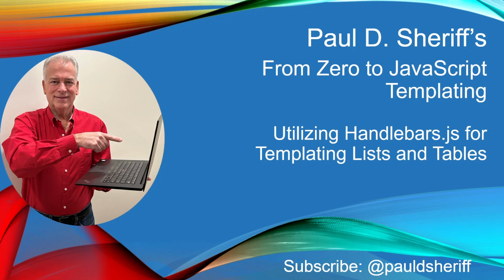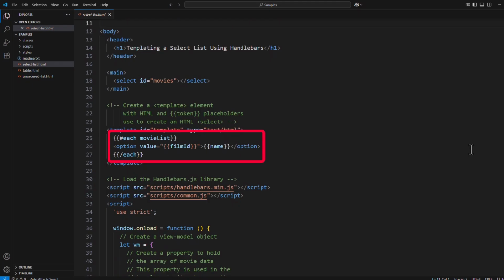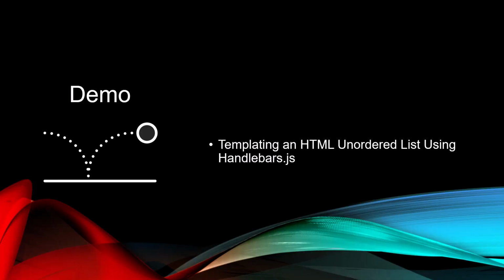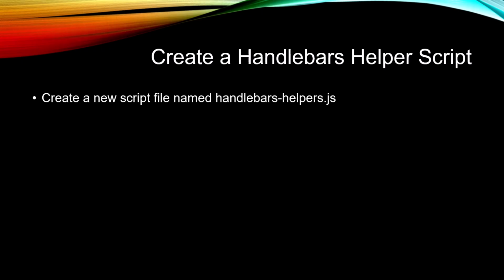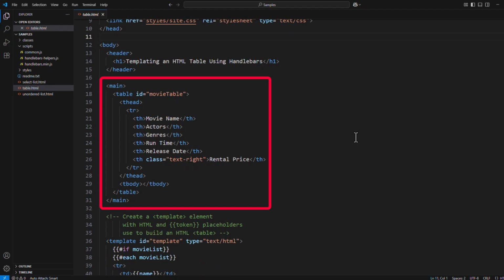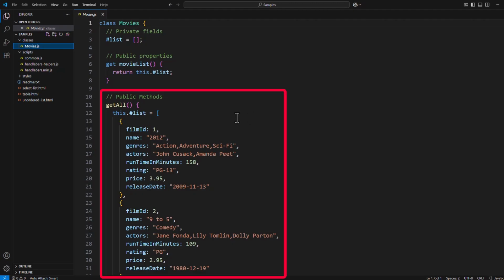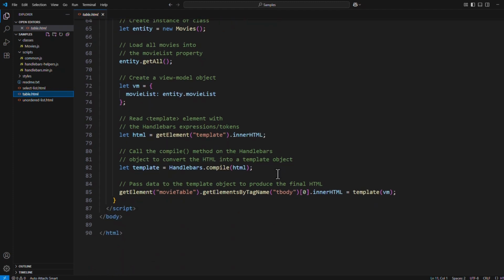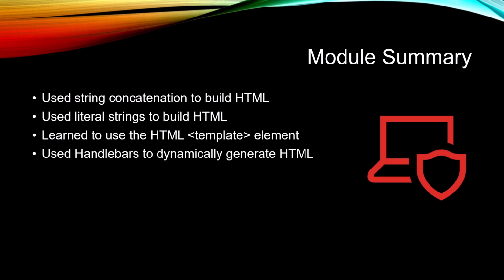Lesson 5: Utilizing Handlebars.js for Templating Lists and Tables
Technologies: JavaScript

*Lesson Description*
In this lesson you implement looping helpers in Handlebars to iterate through an array of data. You generate an HTML select list and construct an unordered list. You build an HTML table and use data formatting Handlebars helpers.

*Contents*
Lesson Objectives 00:00
Using the each Helper for Looping in Handlebars.js 00:24
DEMO: Templating an HTML Select List Using Handlebars.js 00:52
Using Handlebars.js each Helper for Looping Over a Primitive Array 02:09
DEMO: Templating an HTML Unordered List Using Handlebars.js 02:28
Create a Handlebars Helper Script 03:33
DEMO: Create a Handlebars Helper Script 03:54
DEMO: Templating an HTML Table Using Mustache.js 04:38
Lesson Summary 08:10
Module Summary 08:31
Where to Go From Here 08:49